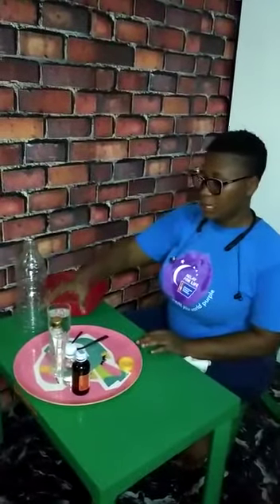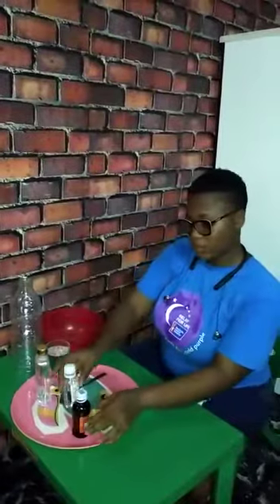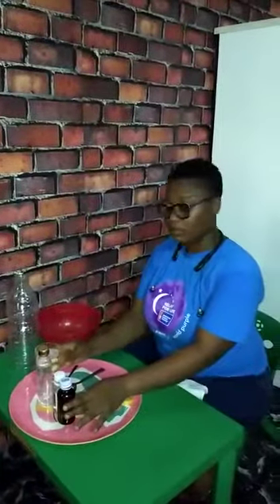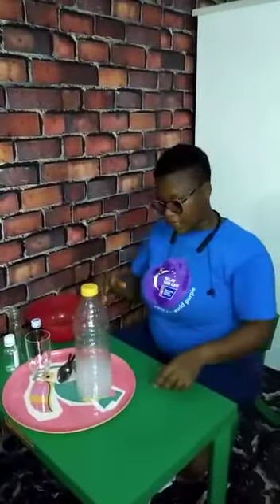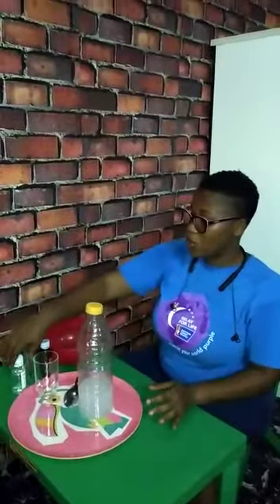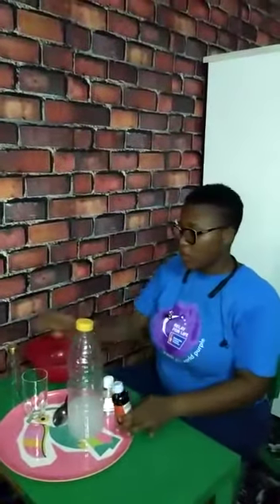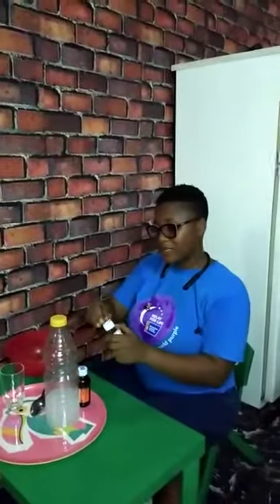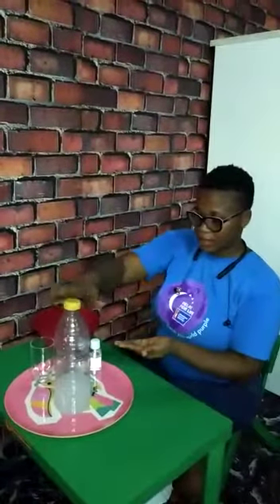Home made Hands sanitizer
educational class